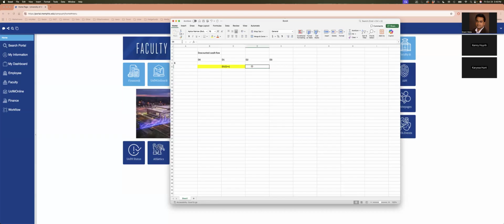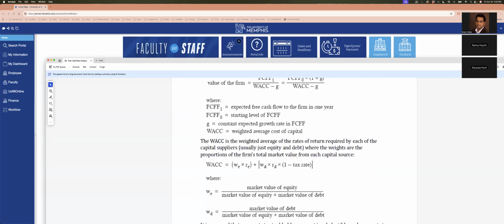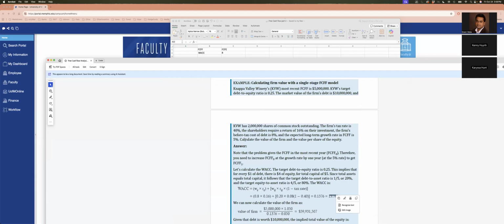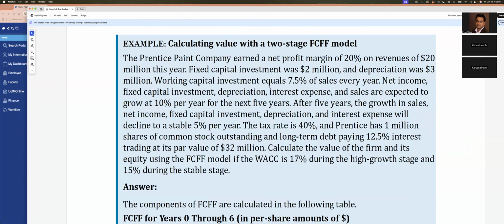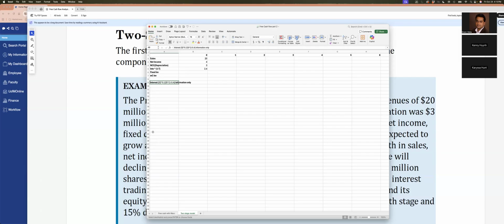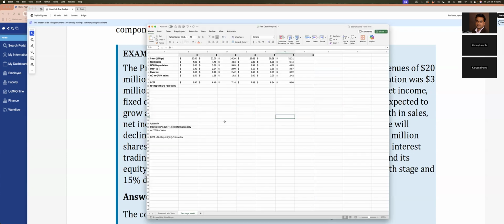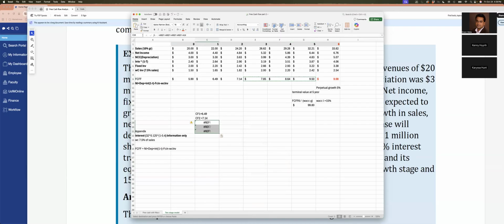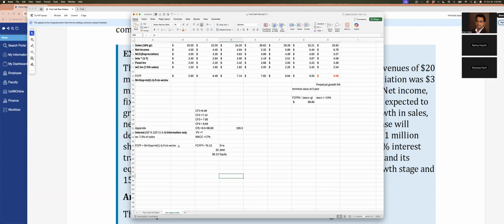Free Cash flow 2 of 2